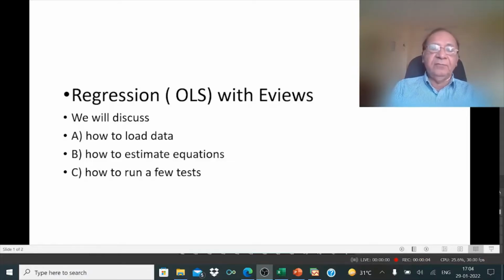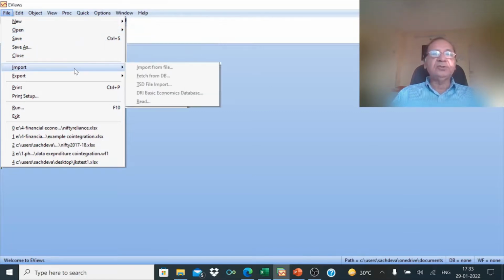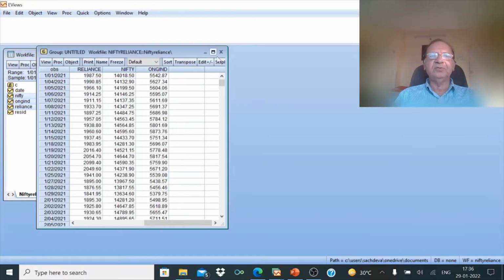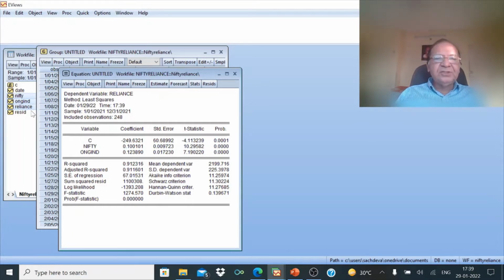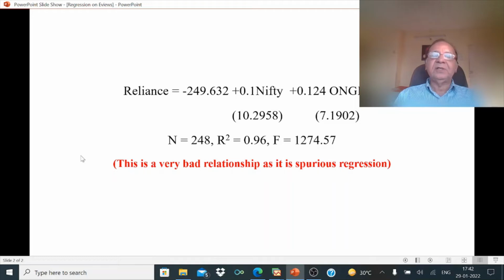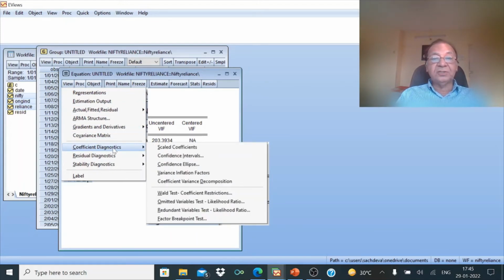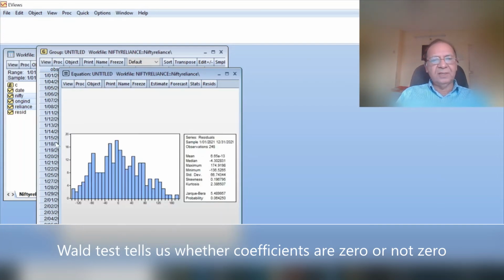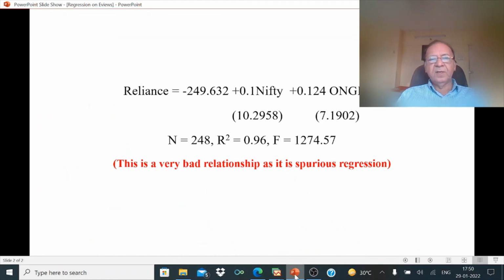Regression with Eviews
The video explains simple linear regression with Eviews using histroical data of one year of Reliance Industry and Nifty50. It further exaplains how test whether regression equation is no spurious.